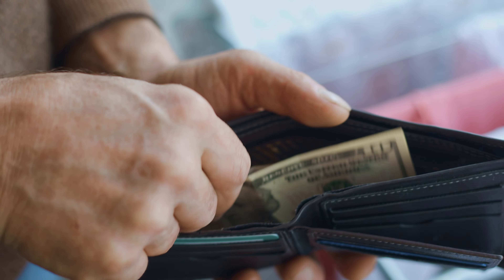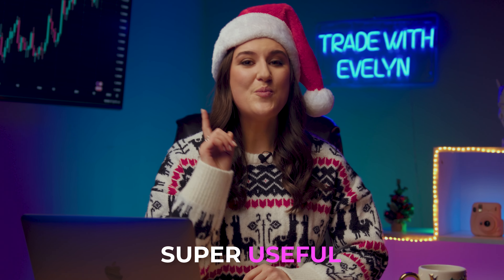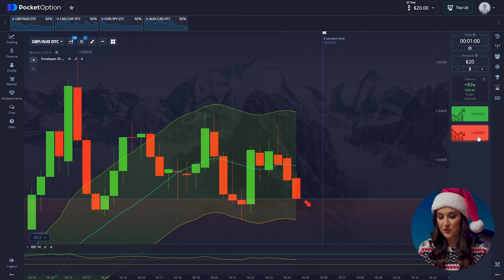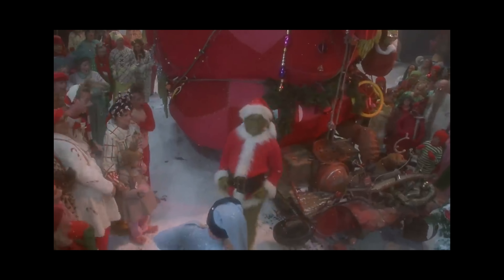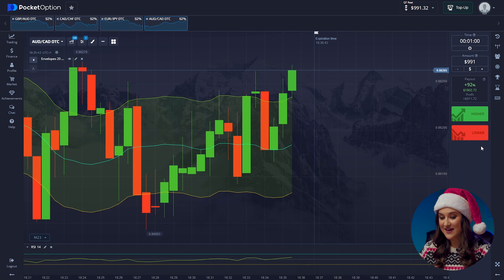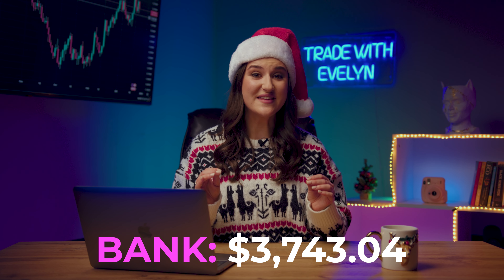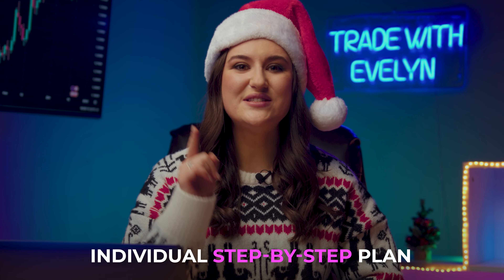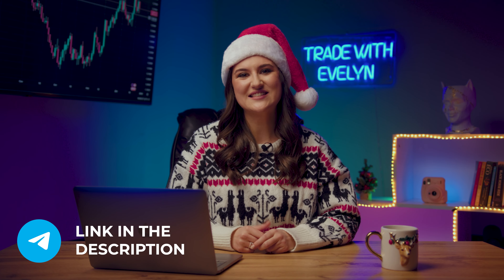Copy-Paste This Strategy for Success! - Complete tutorial For Beginners!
✅ If you want to change your life JOIN my TELEGRAM CHANNEL